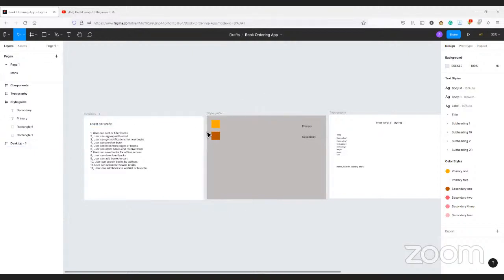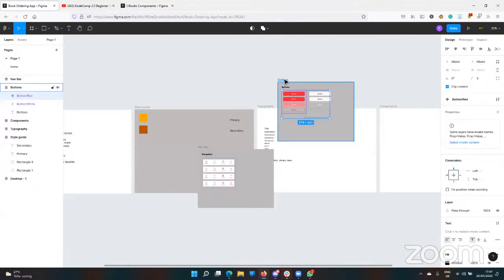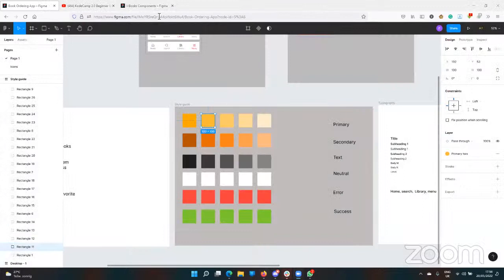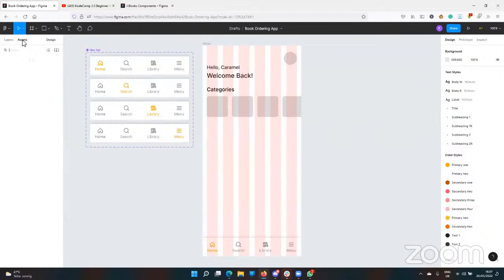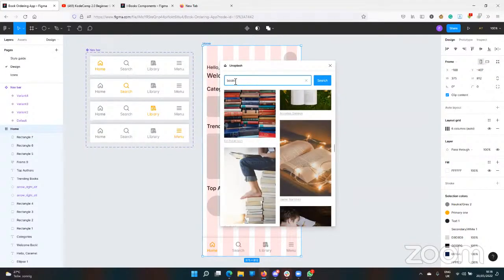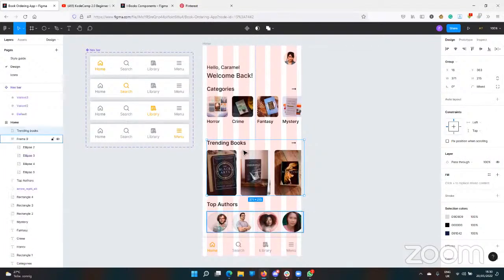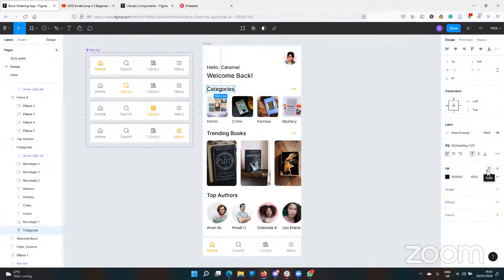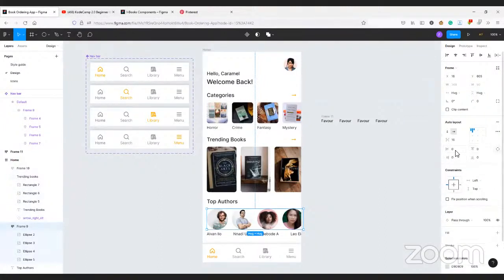KodeCamp 2.0 Beginner UI/UX Training Session 18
Designing a landing page for a mobile screen